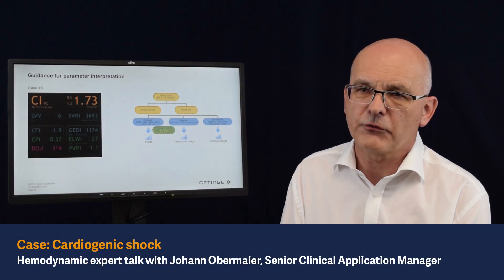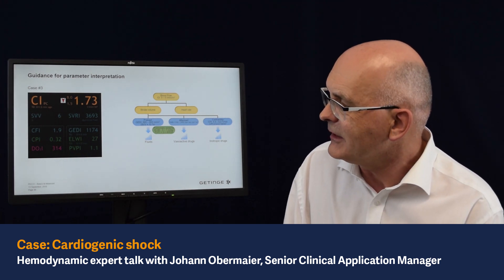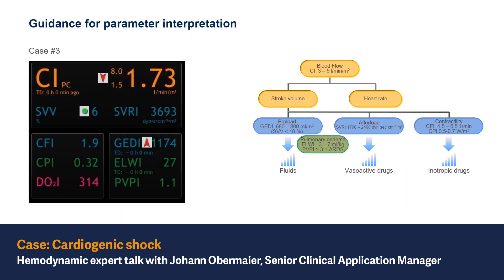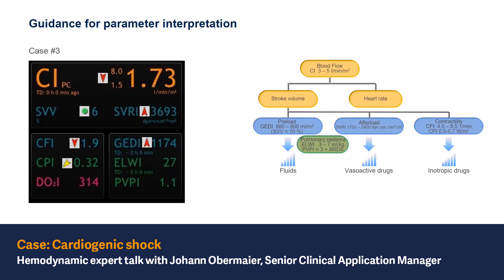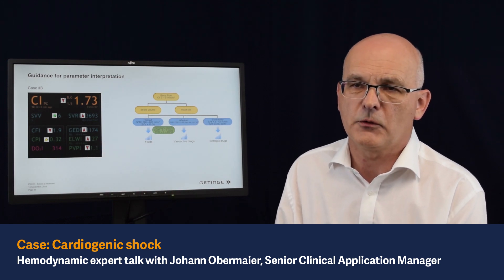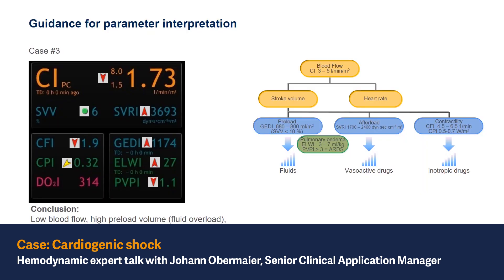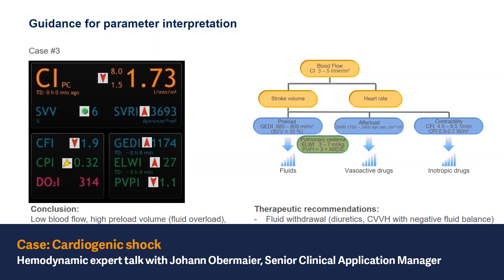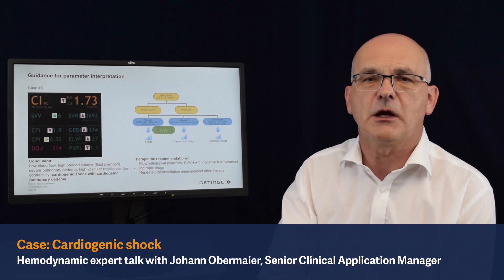PiCCO: Cardiogenic shock - How to interpret hemodynamic parameters of ICU patients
Find more clinical cases and treat your patient virtually.

In this video our Senior Clinical Application Specialist guides through hemodynamic parameters of a patient with cardiogenic shock and indicates potential therapy options.

The PiCCO Technology is indicated in patients who present with unstable hemodynamics and unclear volume status and in situations of therapeutic conflict. These situations are usually present in: Septic shock; Cardiogenic shock; Traumatic shock; ARDS; Severe burn injuries; Pancreatitis; High risk surgical procedures

Cardiac power index (CPI)
CPI represents the power of left ventricular cardiac output in watts. It is the product of pressure (MAP) and flow (CO). In clinical studies it has been found to be the strongest independent predictor of hospital mortality in cardiogenic shock patients.1,2

Source:
1. Mendoza DD, Cooper HA and Panza JA, Cardiac power output predicts mortality across a broad spectrum of patients with acut cardiac disease. Am Heart J 2007; 153(3): 366-70.
2. Fincke R et al., Cardiac power is the strongest haemodynamic correlate of mortality in cardiogenic shock: a report from the SHOCK trial registry. J Am Coll Cardiol 2004; 44(2): 340-8

Medical benefits
Monitoring does not lower patient mortality or morbidity. Per se, however, it provides valuable information which should be used to set up a treatment plan and apply goaldirected therapy to the patient as early as possible

The shown screen(s) originates of a medical device pending 510(k) clearance and which is not available in the US.